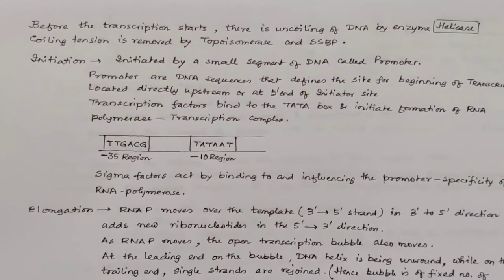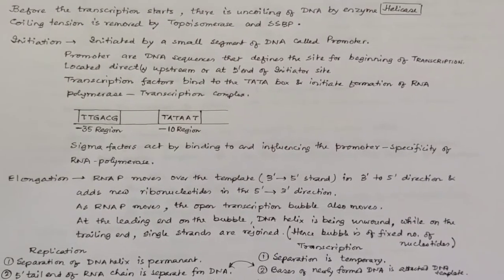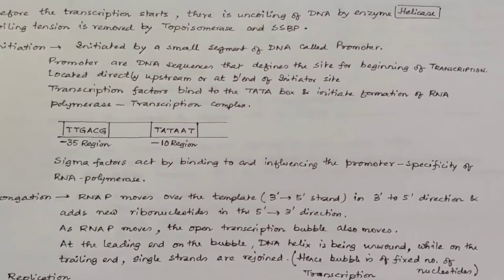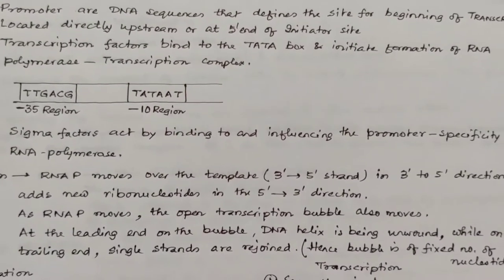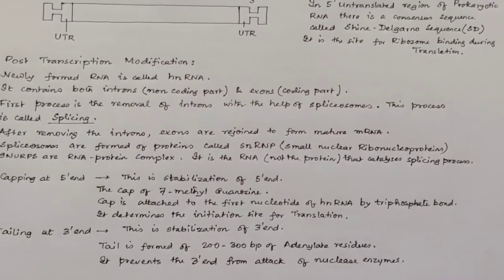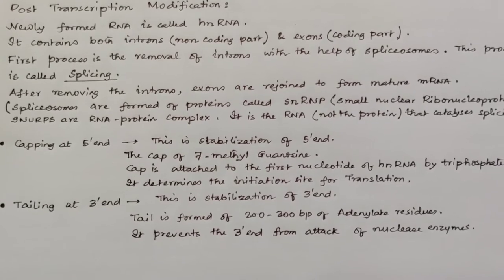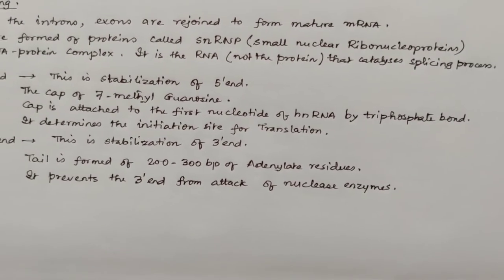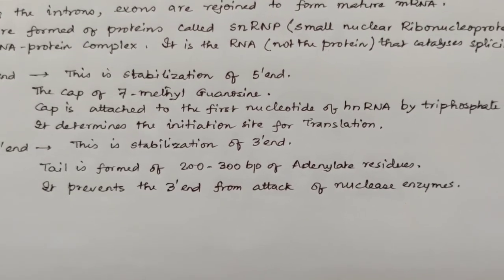TRANSCRIPTION IN MOLECULAR BIOLOGY